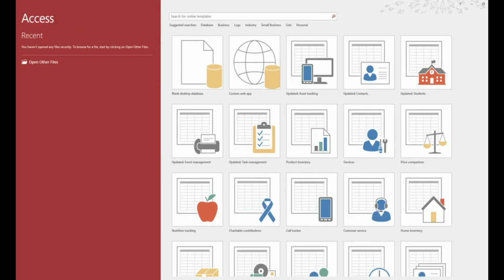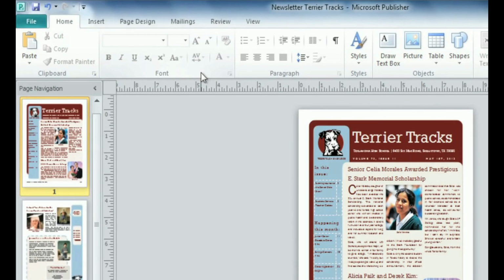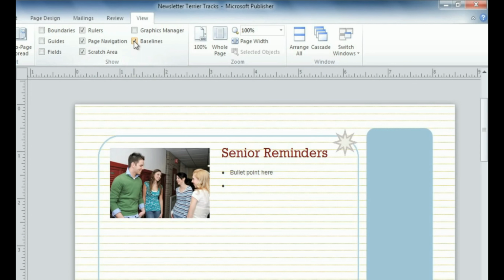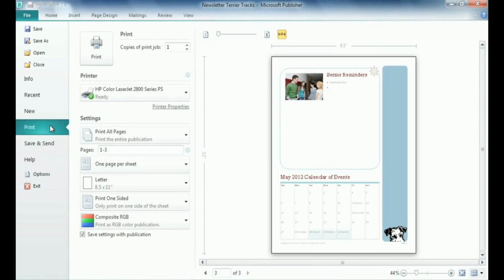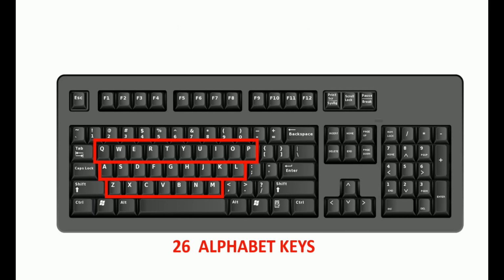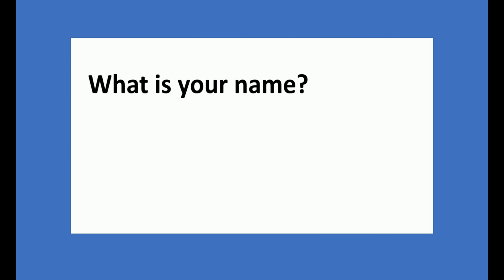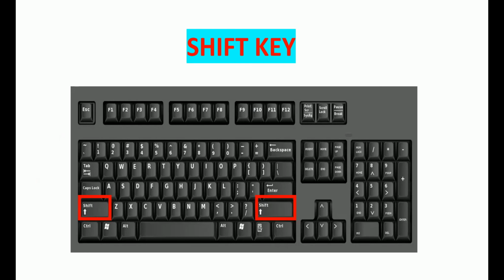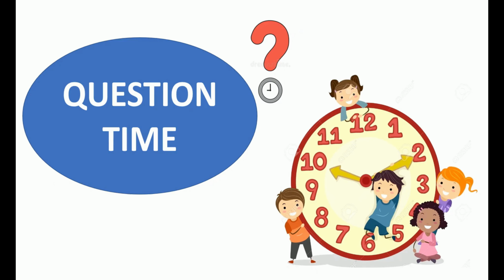C7 L3: Productivity Tools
Office productivity tools areapplications that allow for the viewing, creating and modifying of general office documents(e.g.  spreadsheets,  memos,  presentations,  letters,  personal  database,  form  generation,  image editing, etc.). Office productivity tools also include applications for managing employee tasks.Using the computer keyboard is different from using a typewriter, though they look similar. For one, it is less tiresome to use the computer keyboard compared to a typewriter since you do not have to punch its keys hard as you do with typewriter keys. The keyboard also has more keys compared to typewriters, and they can do more than just produce letters and numbers on paper